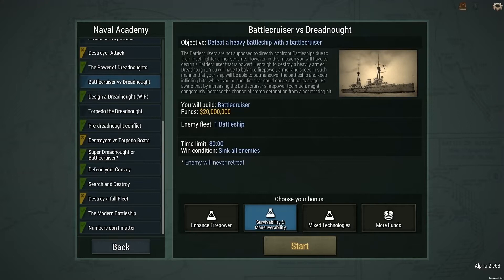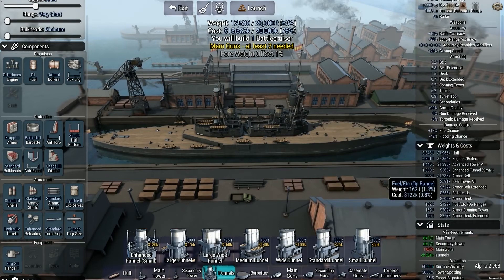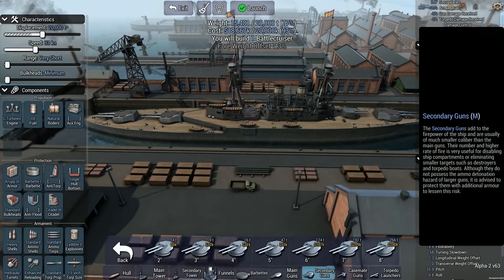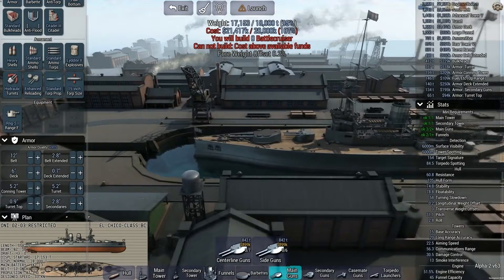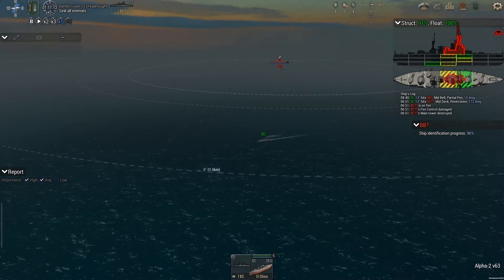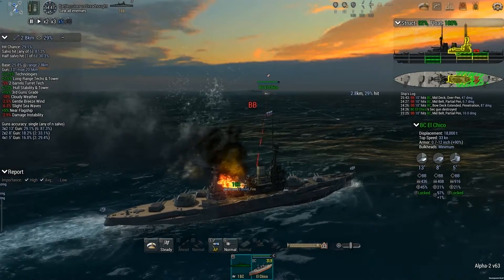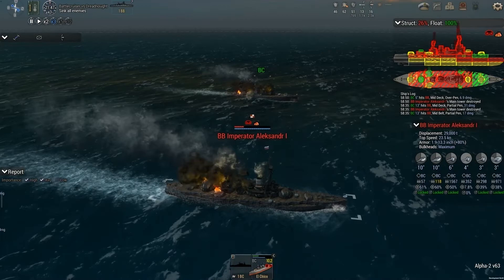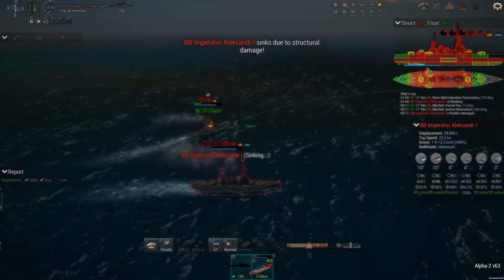Battlecruiser vs Dreadnought: Warship Knife Fight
Gotta get within spitting distance to kill a dreadnought. Yeah, that makes sense.